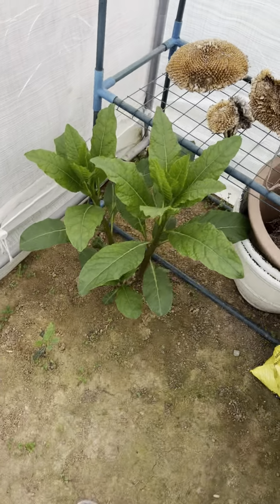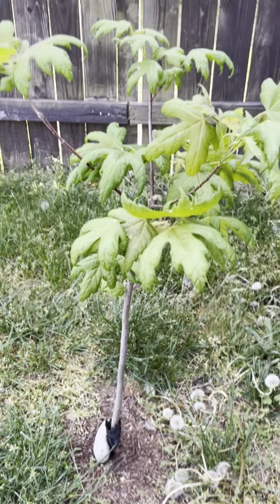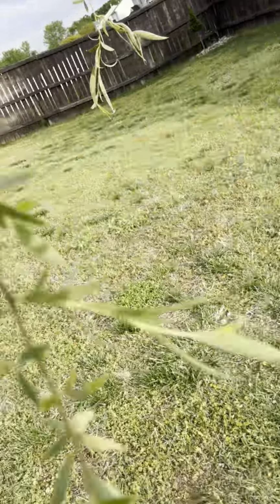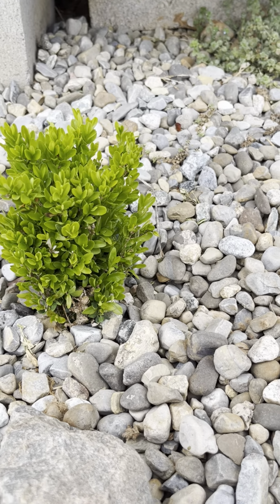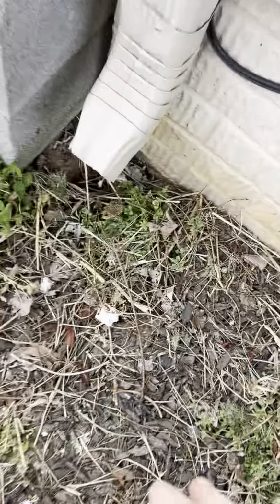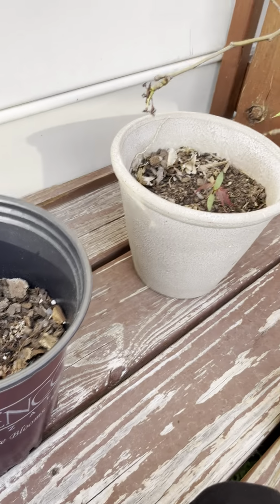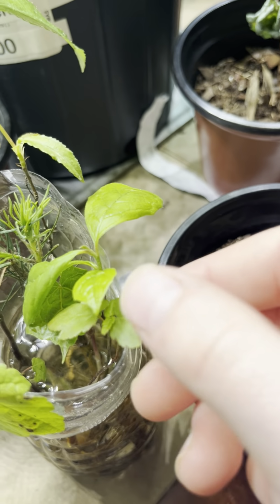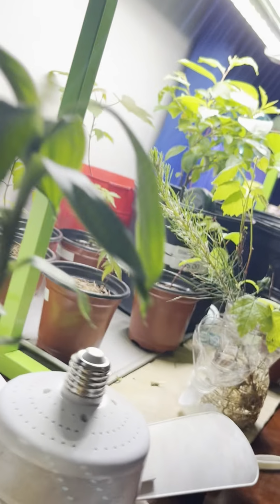April garden tour!!🌺😍🌿